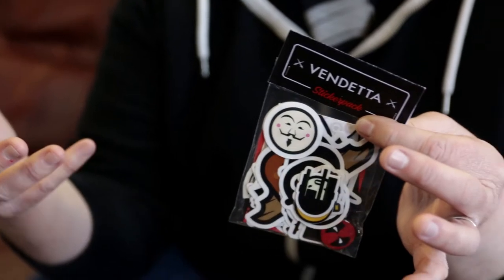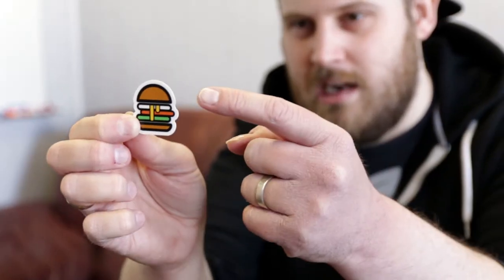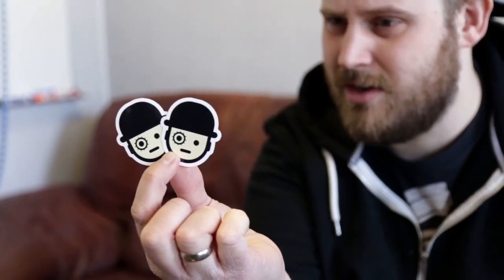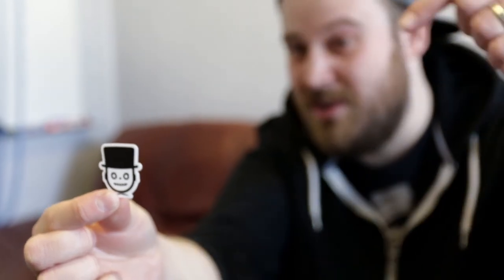Cocorino Sticker Pack Unboxing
Check us out unboxing this awesome sticker pack from our friend Fabio aka Cocorino!

Cocorino on Etsy

Love stickers?

Send cool stuff to:

Sticker Swaps
Wessex House
66 High Street
Honiton
Devon
EX14 1PD
UK